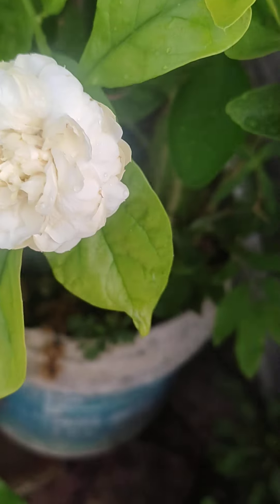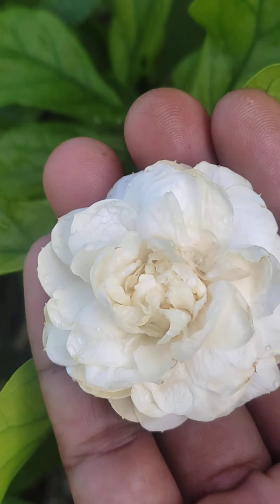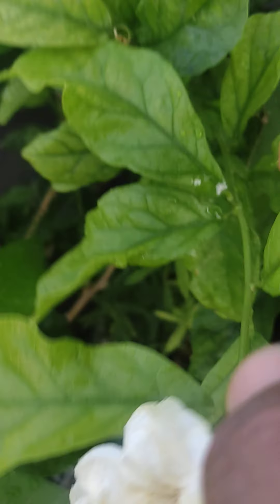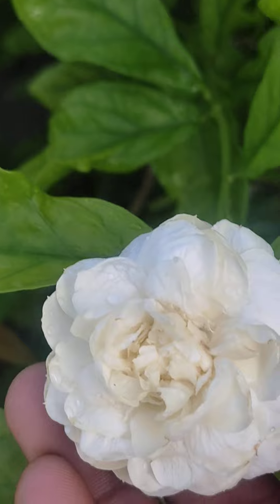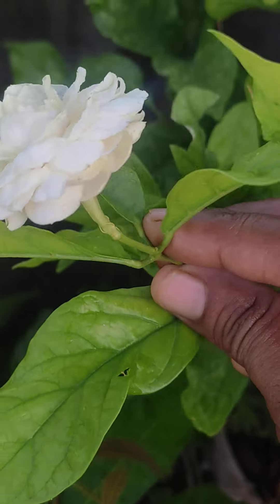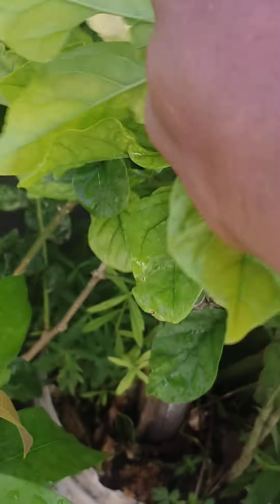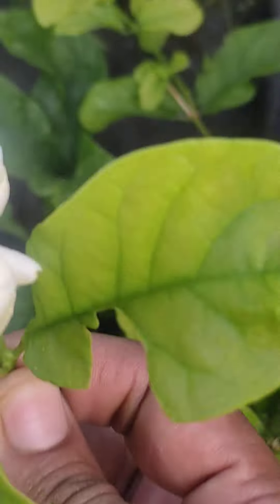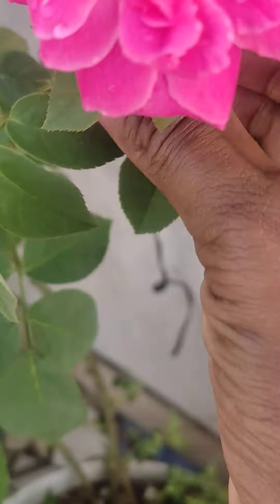ரோஜா குண்டுமல்லி பூ 🌼 நாட்டு ரோஜா 🌸 அறுவடை 🌱🏡